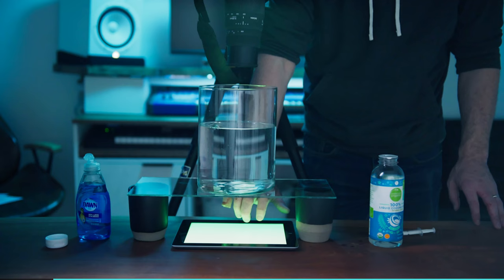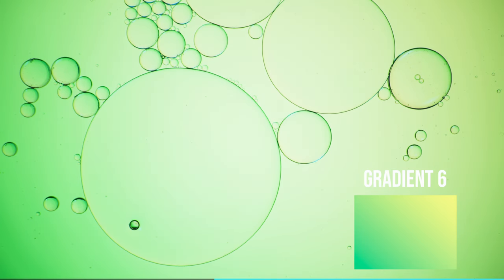Macro Photography Ep. 01 Oil On Water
Link for Syringe

In this episode we go over the tips and tricsk of how to take a successful oil on water photograph.

This Link is for the upgraded D810 because there were no D800 for sale. This version is phenomenal in its reduction of moire.

Boom Arm - Neewer 70 inches/ 200Centimeters Carbon Fiber Jib Arm

Background lights (2) Neewer SL60W ( Updated version)

ZOOM H2N Microphone Recorder

Color checker cards ...

BUILD YOUR OWN CREATOR PC - $4700.00 (USD).

Parts (In Build Order)
Full Size Case (Phanteks PH-EC600PSTG_BK01 Black)
Power Supply (EVGA Supernova 1600 G+)
Motherboard (ASUS ROG Maximus Hero z790)
CPU (INTEL i9 13900K)
SSD (Samsung 990 Pro 2TB)
RAM (CORSAIR VENGEANCE DDR5 RAM 64GB (2x32GB) 6000MHz)
AIO CPU Cooler (NZXT Kraken 360 RGB)
GPU (GeForce RTX 4090 24GB Founders Edition)
Best Thermal Paste (Arctic MX-6)
Extra fans (Noctua NF-A14 PWM)
Anti Static Wrist Strap